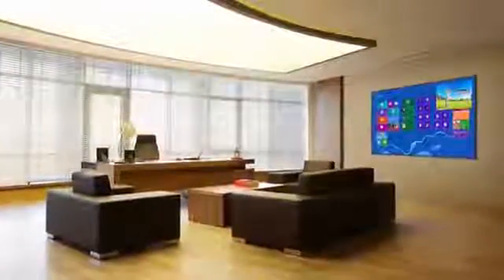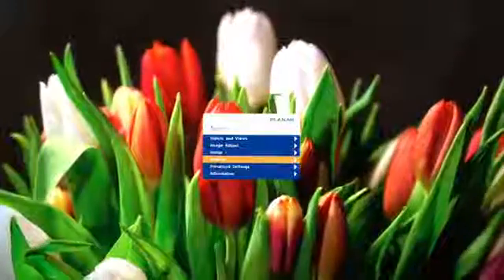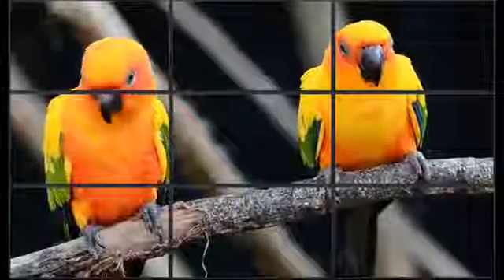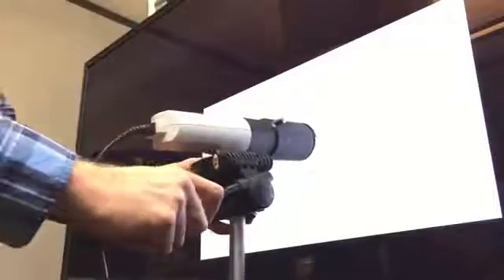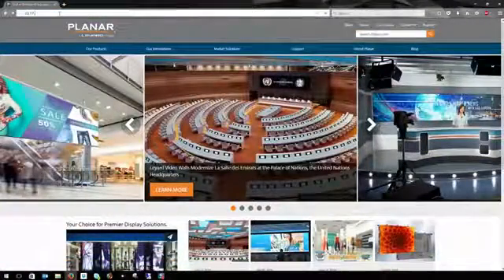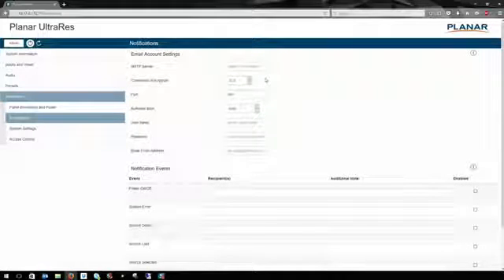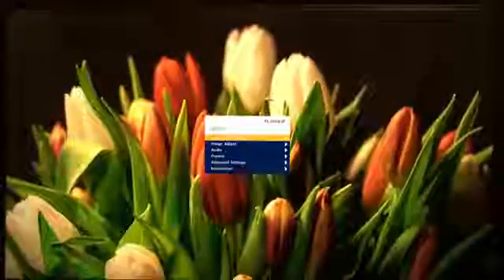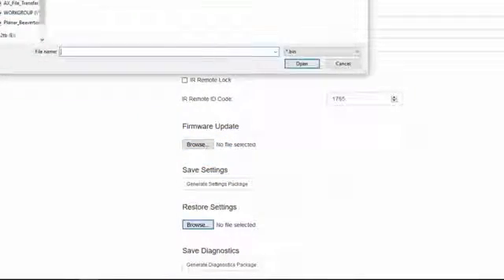Planar® UltraRes™ Series: Advanced Features